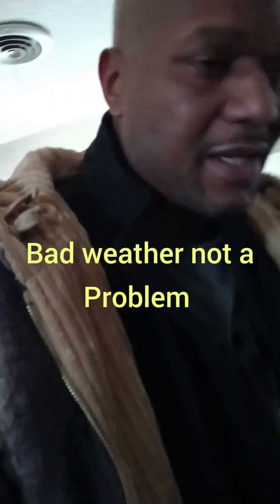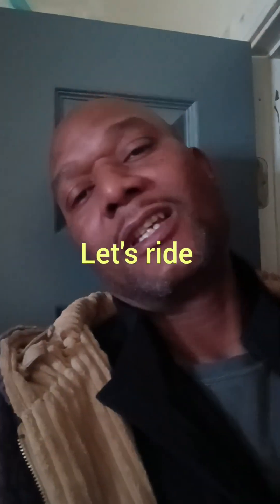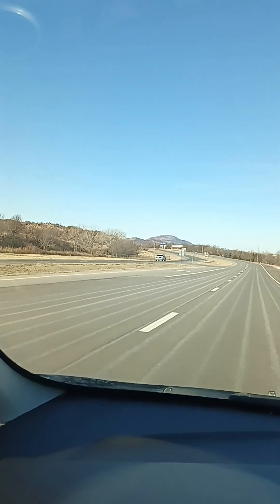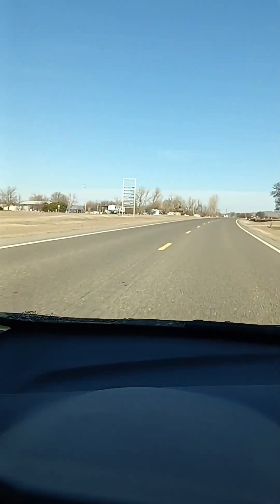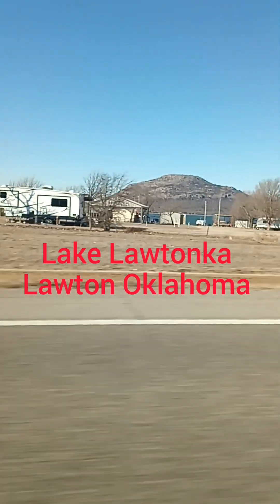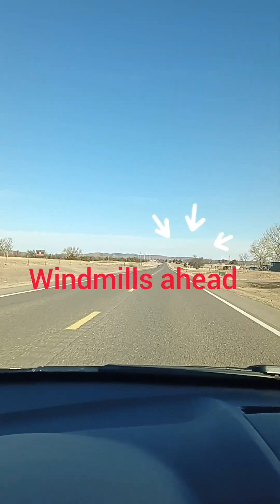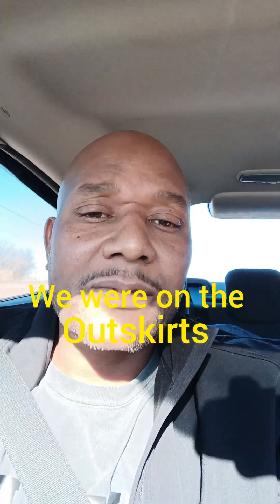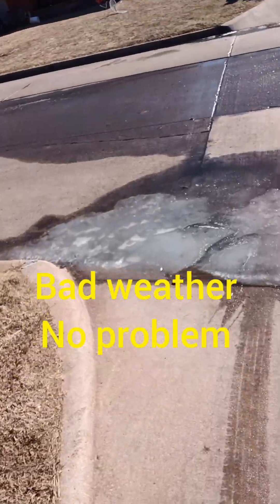Cold weather job